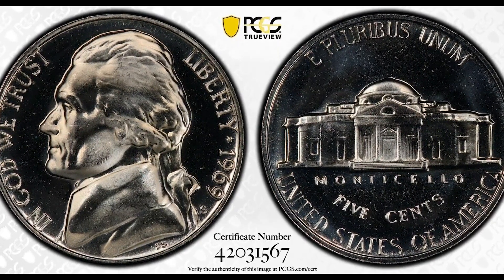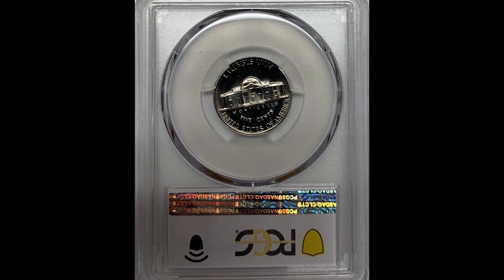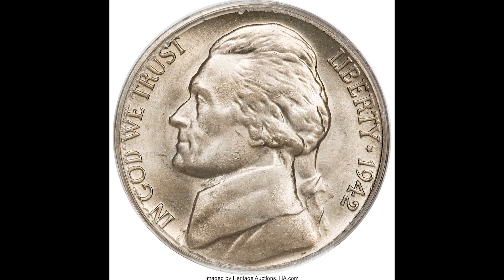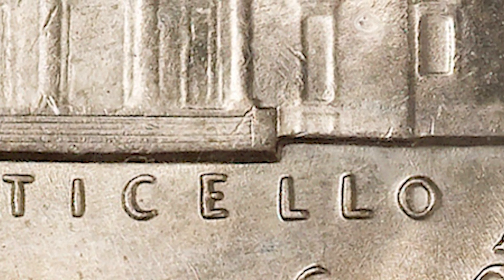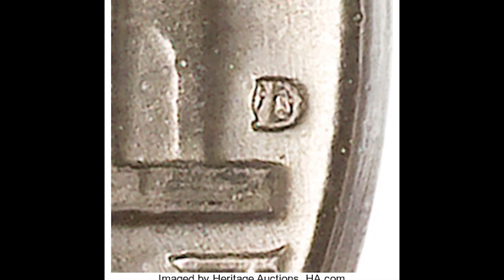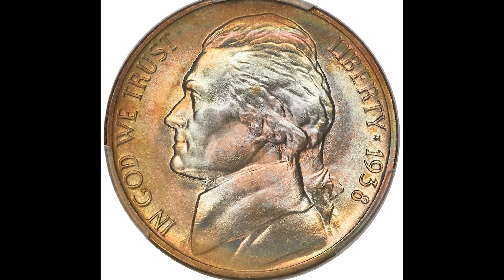$105,000 Nickel Coin? Look for THIS!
Do you have this Nickel coin? Watch this video!

The content of this video is accurate as of the posting date and serves as a general guide. Exercise caution and independently verify any information or offers mentioned in this video, as some of the suggestions may have undergone changes or are no longer available. It is advisable to consult with a certified financial professional before making any financial decisions.